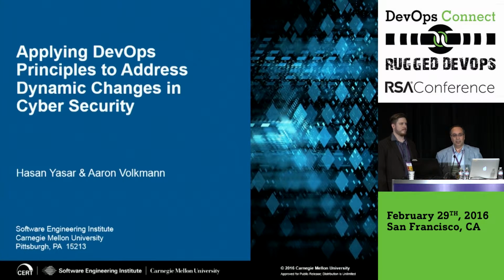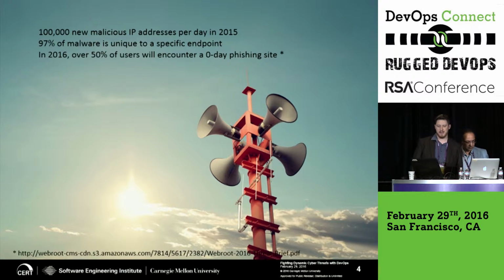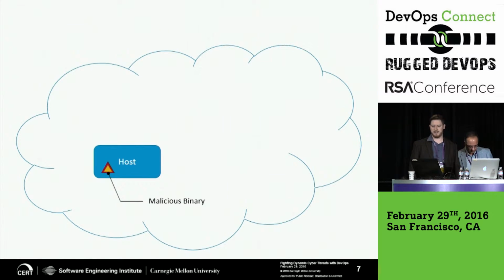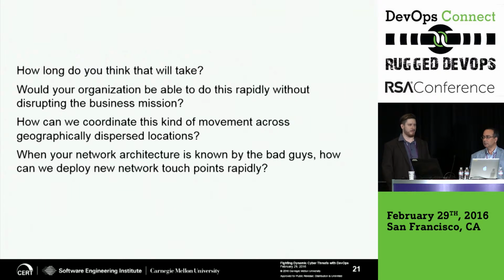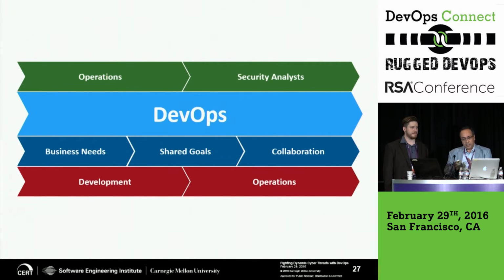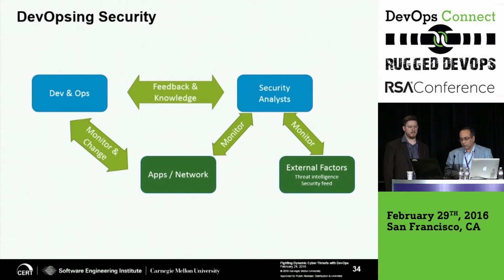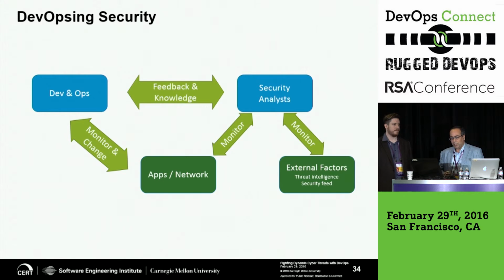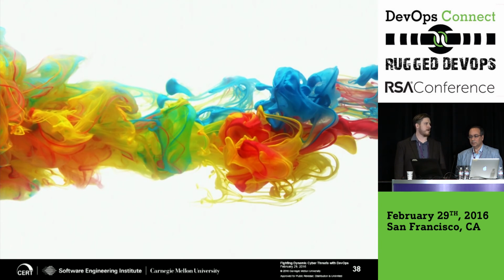Applying DevOps Principles to Address Dynamic Changes in Cybersecurity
Aaron Volkman and Hasan Yasar on Rugged DevOps